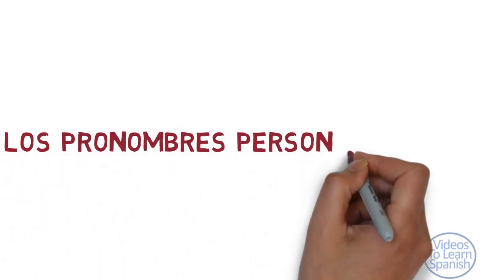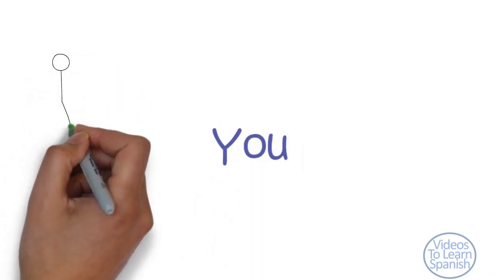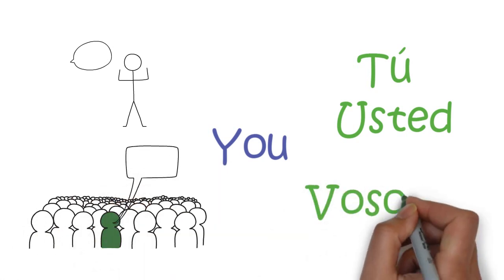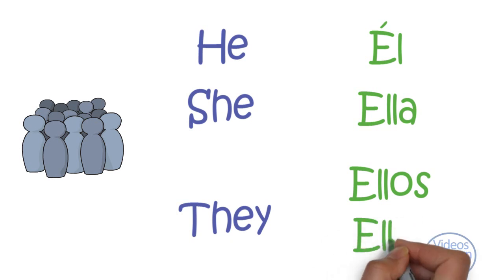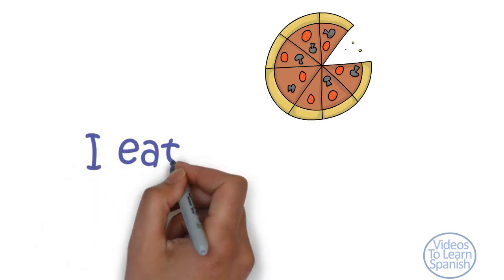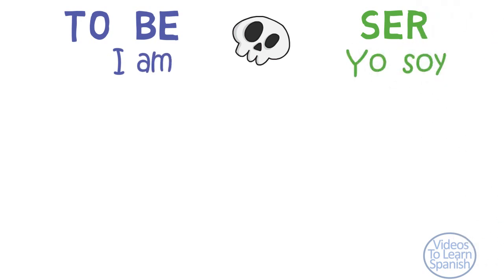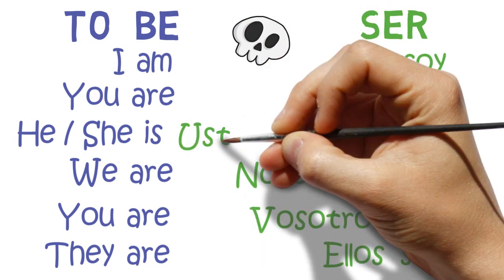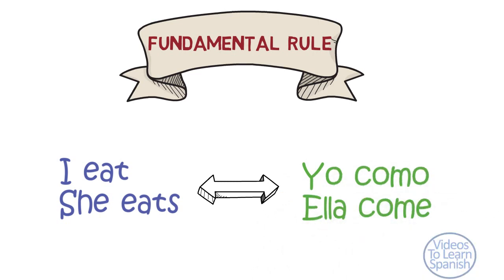Pronombres personales sujeto e introduccion a la conjugacion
This is a video about the Spanish personal pronouns and the basics of Spanish verbs conjugation.
LEVEL: beginners